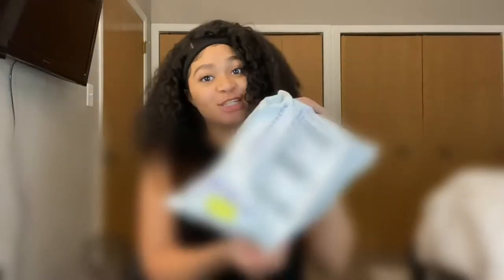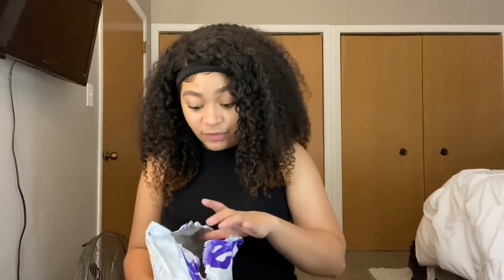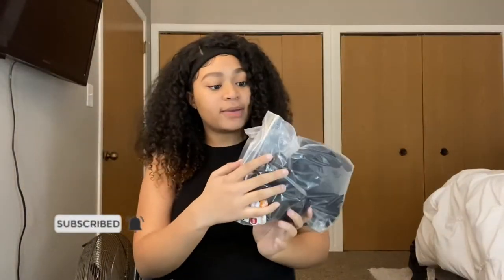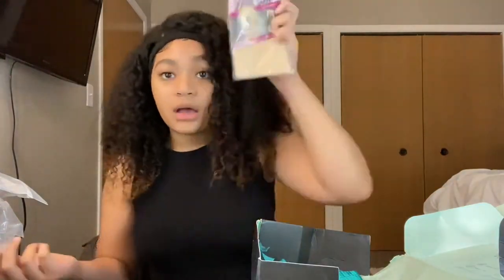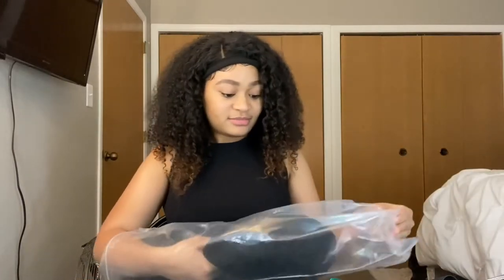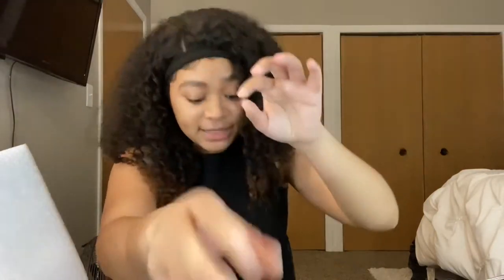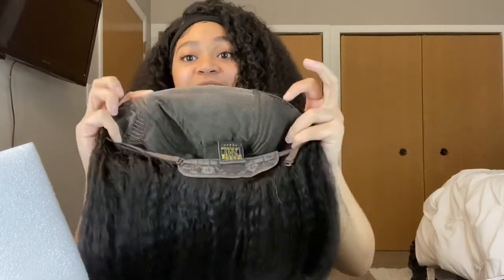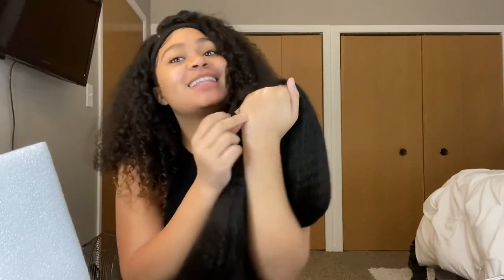Kinky Straight Wig Or Natural Hair Blowout??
Hello Babies! Sorry for the late upload, but my new job keeps me busy. For today’s video, we’ve got an first impressions hair review on this new kinky straight unit from Asteria hair. I love this texture so much because it mimics a natural blowout. AND, this is a 6x6 transparent lace wig 💁🏽‍♀️ Please enjoy watching and let me know in the comments below what you think of this hair and if you would rock it 😉.

Hair Specs:
Kinky straight
20 inches
Transparent lace
6x6
180% density
Shipping- 2 weeks exactly from order date

I don’t own copyright to any music in this video:

Musician: Not The King.👑

Musician: Jef